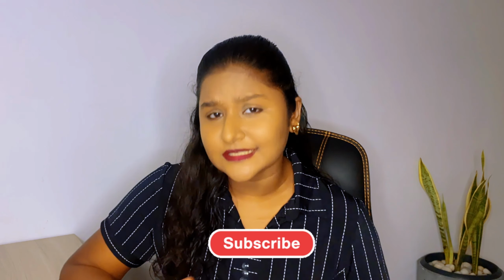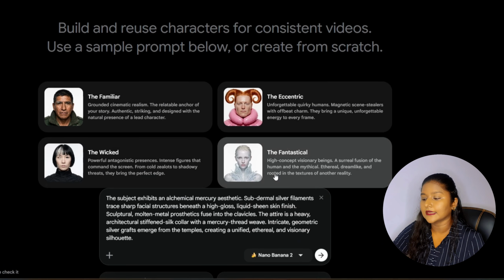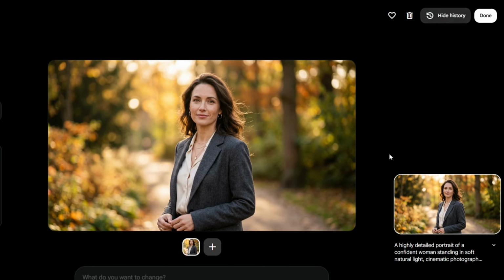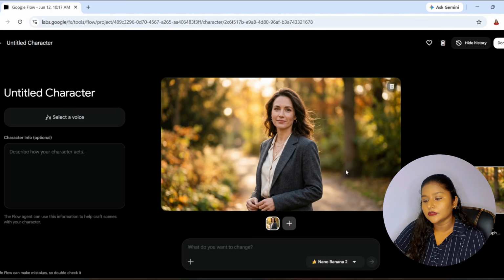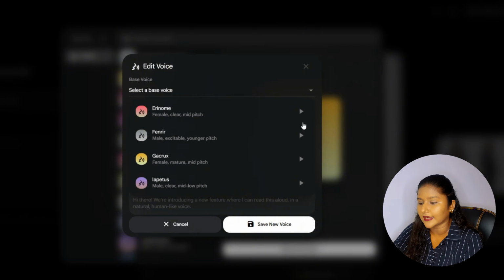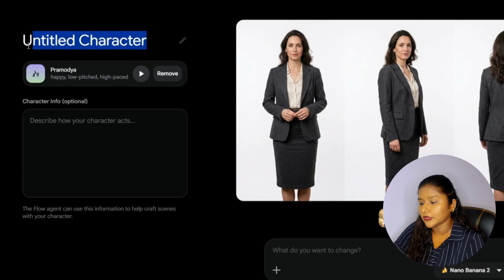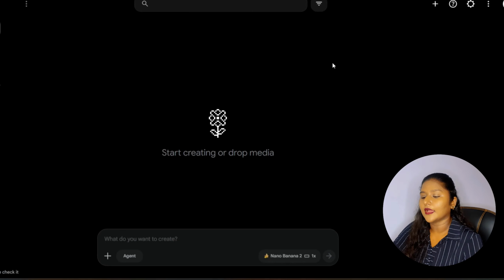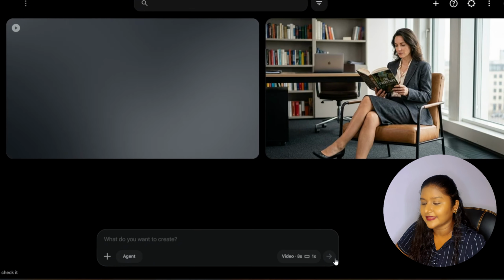Consistent Characters and Voices | Google Flow new Characters Update 2026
In this video I demonstrate how to create consistent characters and voices using Google Flow new update. You can now use these charaters throughout your projects easily. We also showcase some example generations using the characters we created.